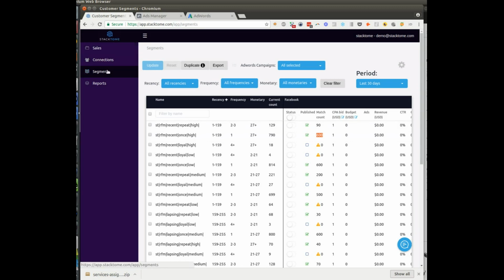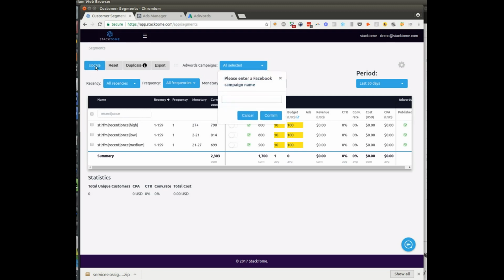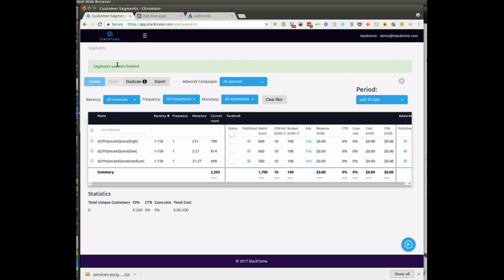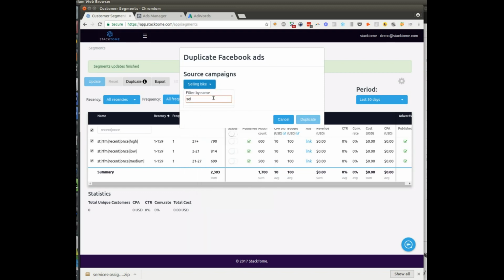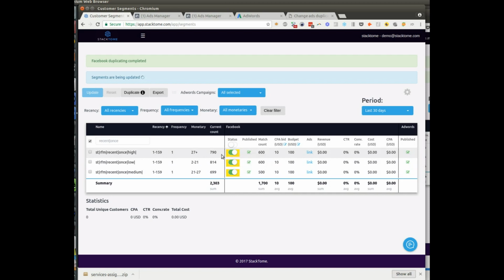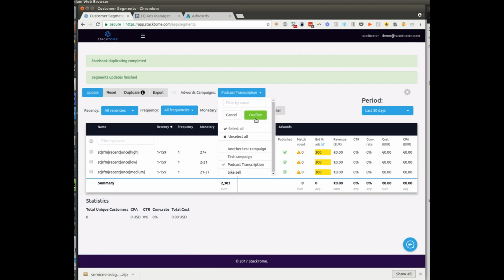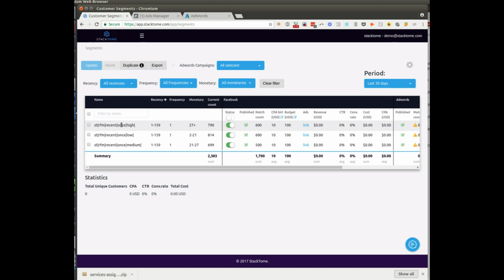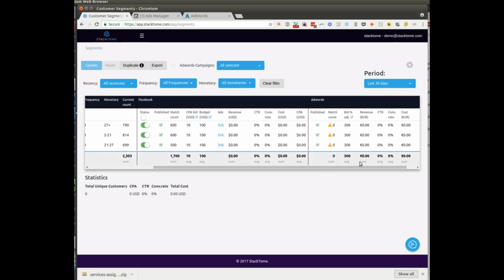Customer Segments page tutorial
Hi, I'm going to show you how get started your customer segment marketing.

# rfm
- Fecency - when was the last time your customers bought from you;
- Frequency - how often they have bought in the given period;
- Monetary value is how much did they spend per each purchase on average.
- We have columns for Facebook and Adwords, some of which can be edited and other are for reporting reasons.

1. Once your segments are published, you can start marketing for audiences to Facebook and Adwords. Let's start with facebook.
2. For segments to become active we need to set the budget and bid for each of them. Let's say you want to activate segments with recent customers that bought once. Let's set the budget 100 and 10 per purchase. You can use the header editor to apply values for every cell.
3. Then push update and changes will be saved on Facebook. Reset allows you to revert to last updated state.
4. When you active segments first time you need to specify the name of campaign that will be created for you and where all the adsets matching your segments will be created.
5. After first activation adsets created for your segments won't have any ads and creatives set for them. You have 2 options either create them manually by clicking on the following link. Another easier option is to duplicate them from an existing adset. To do duplication just mark target segment rows and click Duplicate. Then pick the campaign and adset where the ads should be copied from.
6. Once ads are added and approved the segments will become active. You can always toggle the activation from the grid and clicking update.
7. Reporting data about your segments performance will be available from next day and visible in the grid or reports page.

# Adwords
1. Next let's activate Adwords Campaigns.
2. First you need to decide how much you are willing to increase the bid and set this value accordingly in bid adjustment column.
3. Then, you just need to decide which campaigns should be used when reaching your audience. By default we set to all campaigns for you, but you can adjust them within campaign dropdown here.
4. Then just click update and each campaign in the list will be assigned specific adjustment.
5. Again performance data for each segment that's active will be available next day and visible in the grid or reports page.